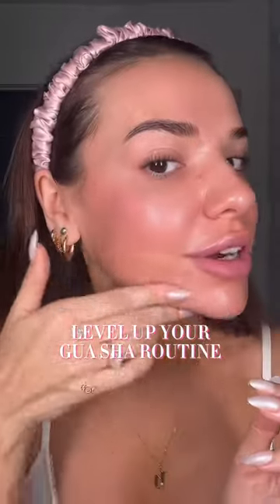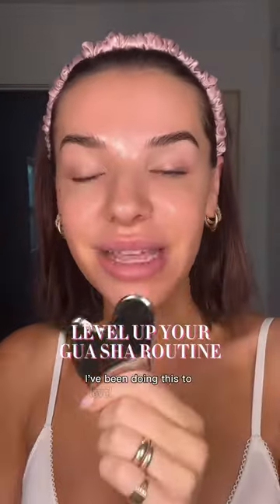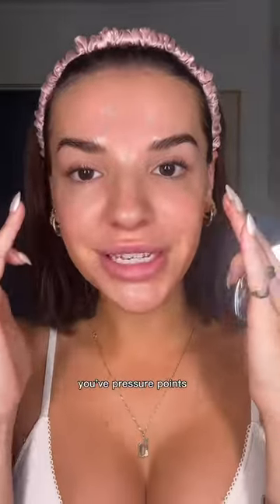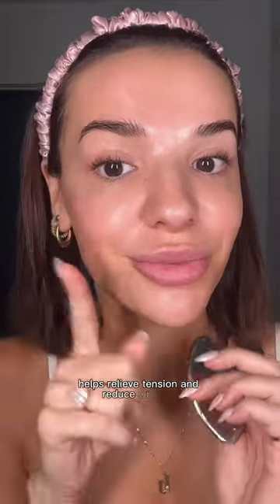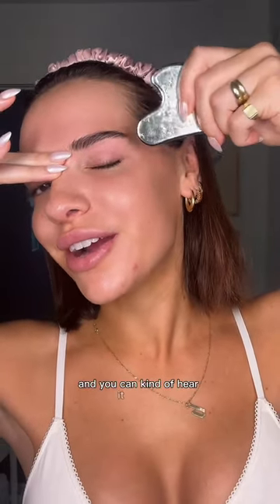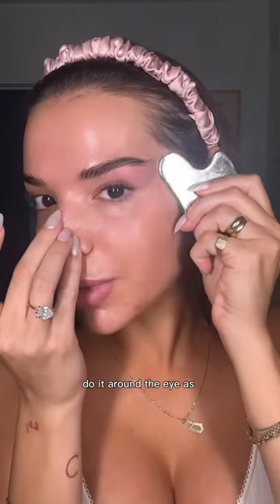My favorite finisher for my gua sha routine to relieve tension and help reduce wrinkles! I love gua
My favorite finisher for my gua sha routine to relieve tension and help reduce wrinkles! I love gua sha for sculpting the face and this just adds a level of relaxation! Gua sha routine How to use a gua sha Face sculpt gua sha Best gua sha routine